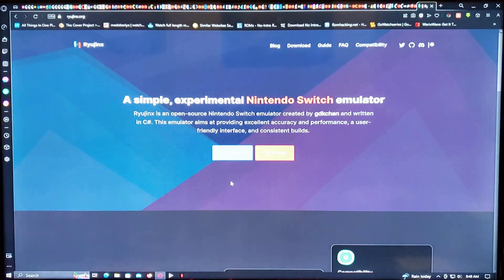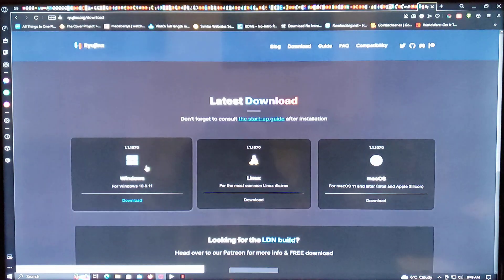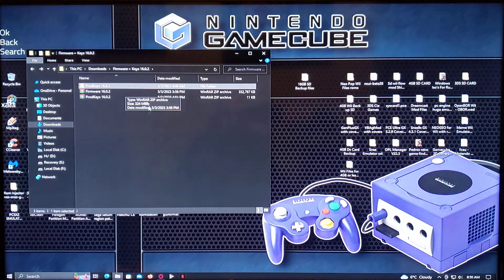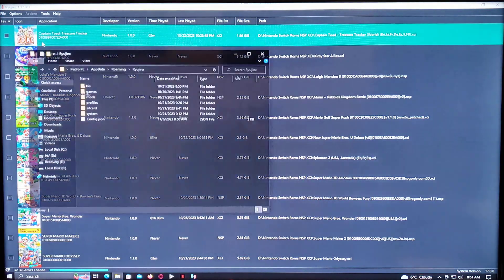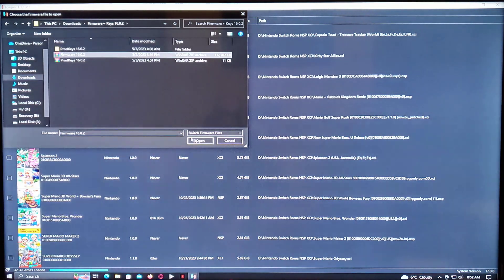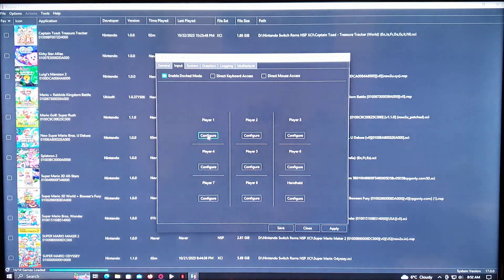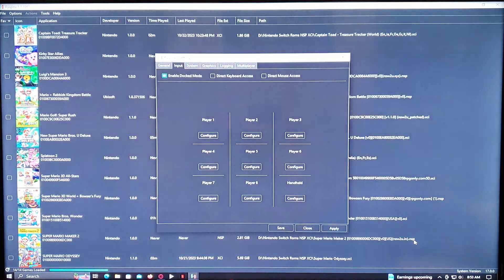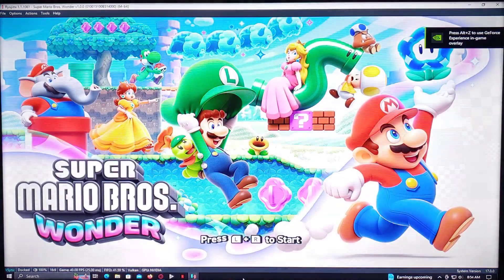How to set up Ryujinx Switch emulator for Pc!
Setting up Ryujinx Switch Emulator for Pc!